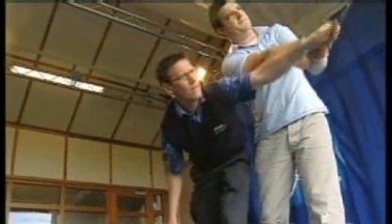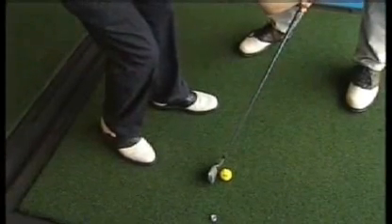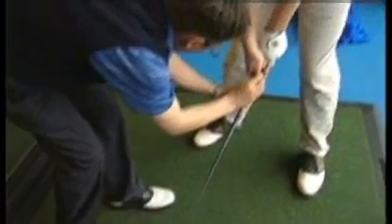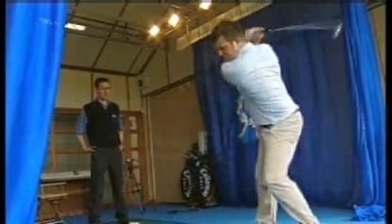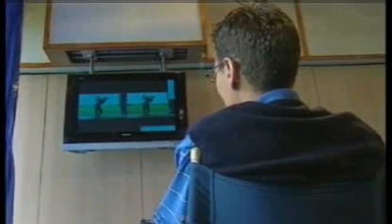How St Andrew Links are using technology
Nice program on how the best Golf Academy in the World is using Dartfish